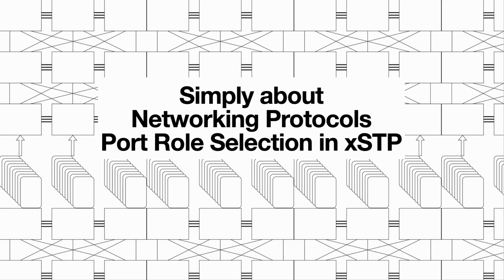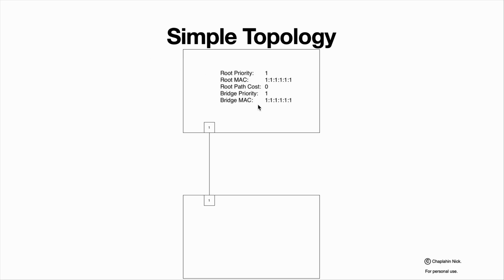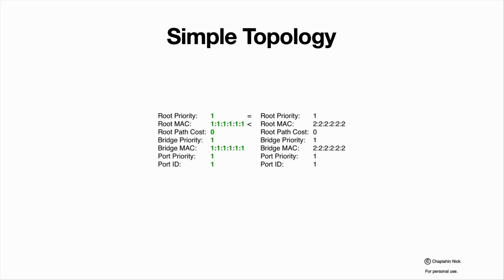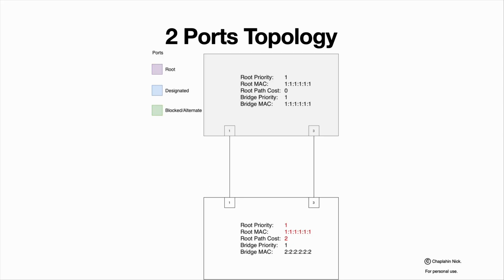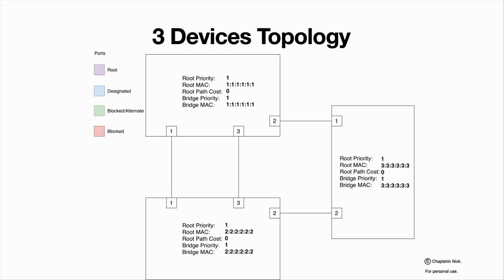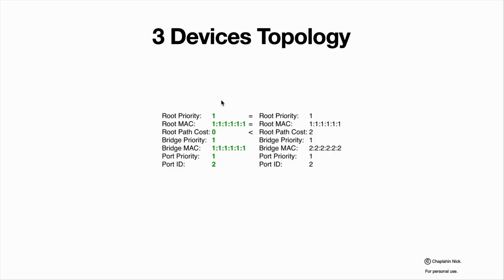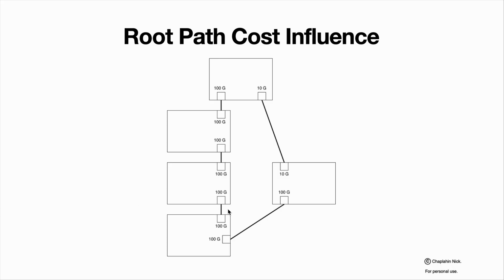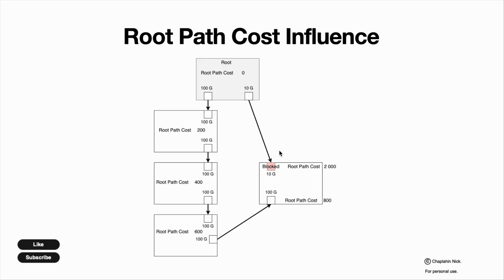Port Role Selection in xSTP topology.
Simple, how it's possible, explanation of Port Role selection in xSTP.